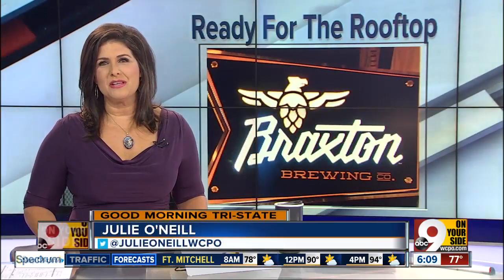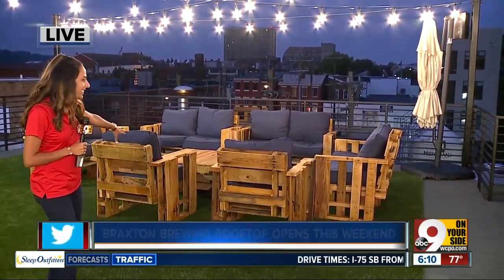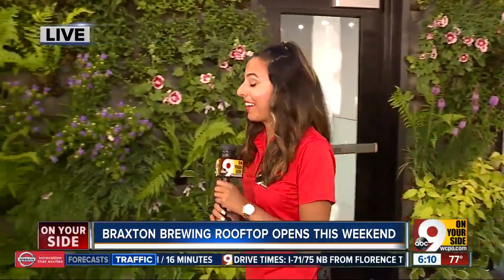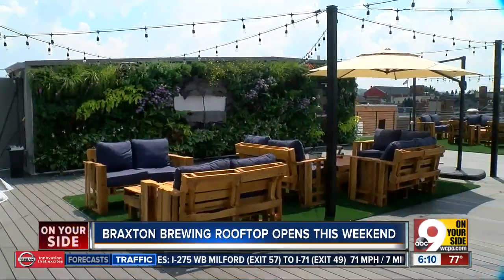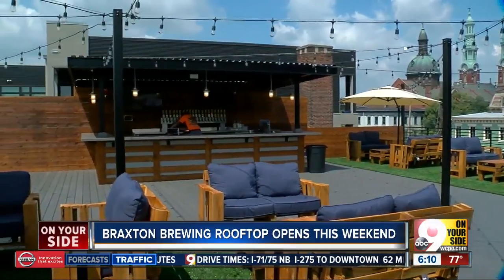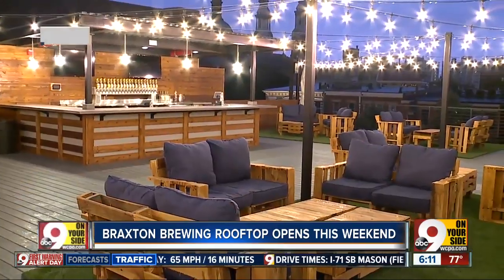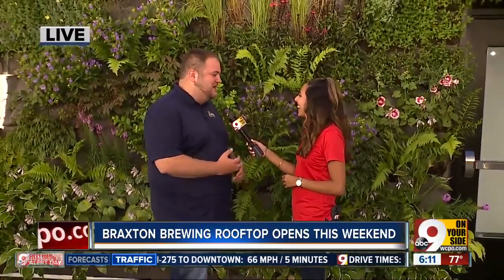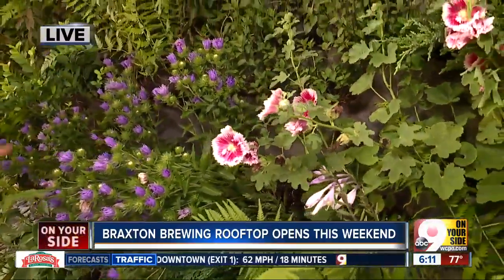Braxton Brewing Co. opens rooftop this weekend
Covington-based Braxton Brewing Co. will open its rooftop bar on Saturday. The rooftop is part of a $5 million expansion.